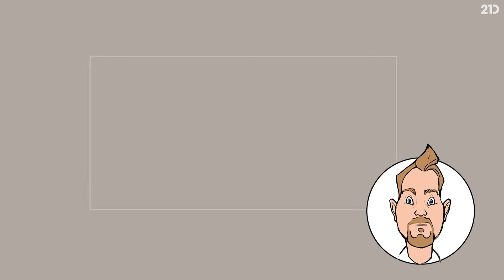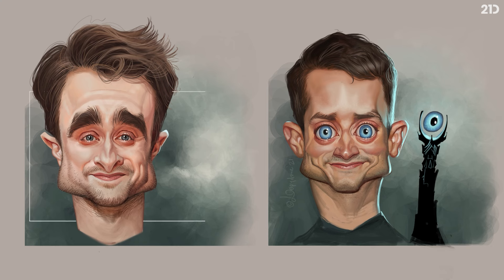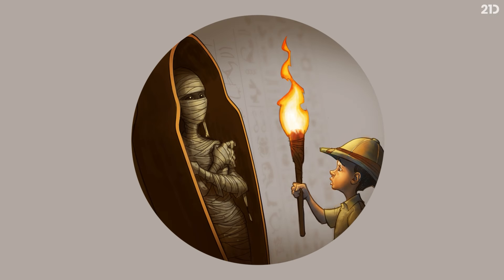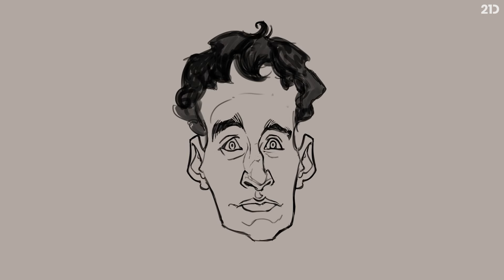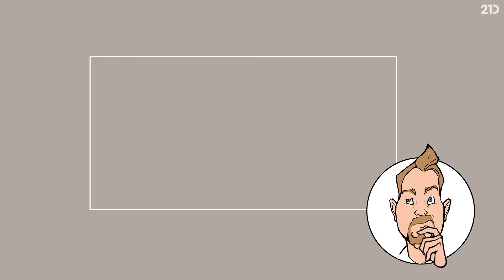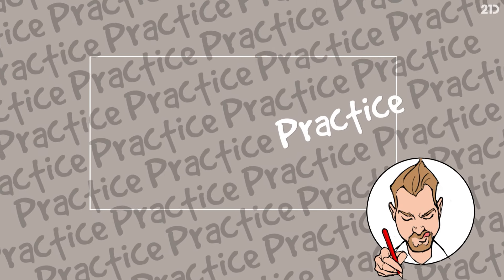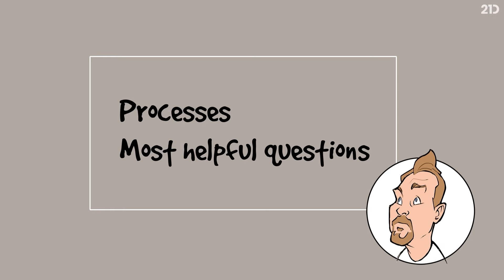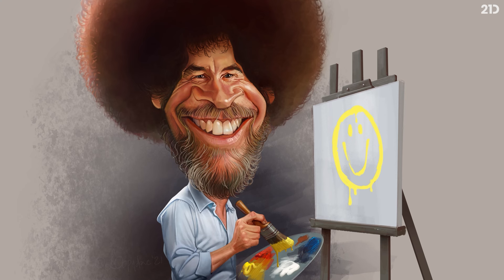How to Draw Caricatures: introduction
Caricatures and Caricaturing combines the skills of understanding the uniqueness of a face and exaggerating it in a way that enhances the likeness (rather than detracting from it). But where do you start, which features do you emphasize, how do you exaggerate them … AND (burning question) what are the differences between Elijah Wood and Daniel Radcliffe??

Jumping right in, Loopydave shows you (with lots of fun visuals) how our brains can tell thousands of individuals apart from each other. He talks about different ways to exaggerate a face and how to decide what to emphasize.

Additionally, you’ll learn why asking the right questions is key to improving your artwork and which ones are the most helpful to ask!

Plus, you’ll discover random nuggets of interest, like the sharpness of Mads Mikkelson’s cheekbones!

Drawing caricatures is less about a ‘right or wrong’ approach and more about finding a strong solution. In this course, you’ll learn all of Loopydave’s tips and tricks, as well as his techniques & visual guides to help you achieve that ‘strong solution’ for your own caricatures.

He breaks down his process into simple, clear, ‘snack-size’ steps that you can easily follow, from using basic shapes, to deciding which features to emphasize, to identifying facial asymmetry and weight.

Even if the thought of drawing caricatures has never crossed your mind, you’re guaranteed to have a blast discovering the ins and outs of this cool skill, and be itching to give it a try yourself! 😉

Join in on the fun and get ready to elevate your artistic creations to a whole new level!